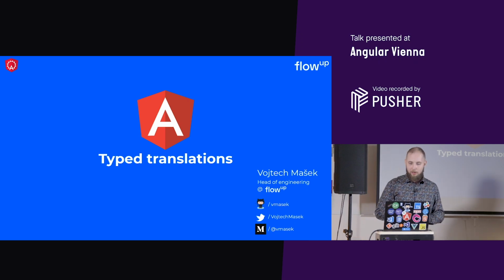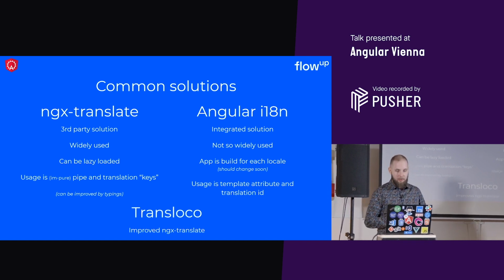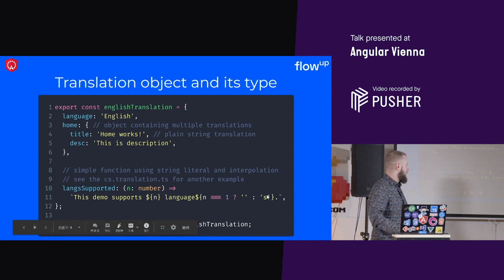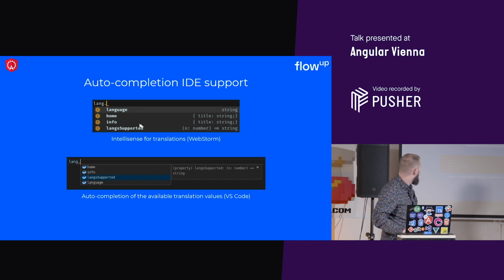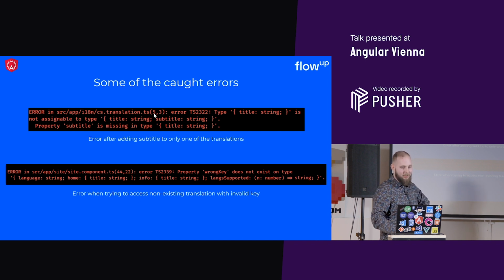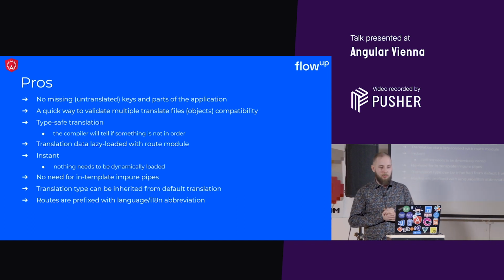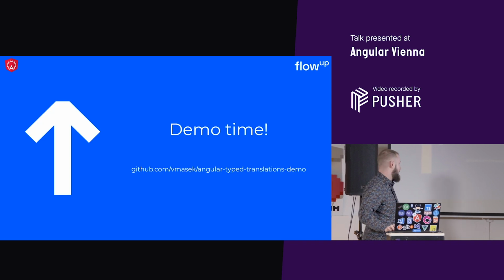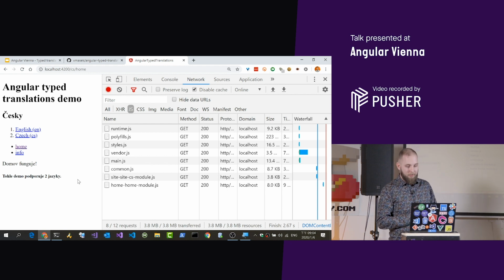Angular Vienna, I18N and translations using Angular's dependency injection, January 2020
Talk by Vojtech Mašek:
I18N and translations using Angular's dependency injection and lazy-loading

If you've ever had a problem with the maintenance of i18n and translations, there is a simple solution. TypeScript, dependency injection and lazy loading as an elegant way to have your project translated and under control.

There is a solution for easy and maintainable i18n for Angular projects.

TypeScript knows all we need and dependency injection will provide the way, with just a little bit of router’s elegant lazy-loading.
Translations have a type definition inferred from a default translation, data is injected via dependency injection provider.

Each site mutation is lazy loaded as a module that consists of an imported wrapped site module (shared for all mutations) and its own i18n stuff.